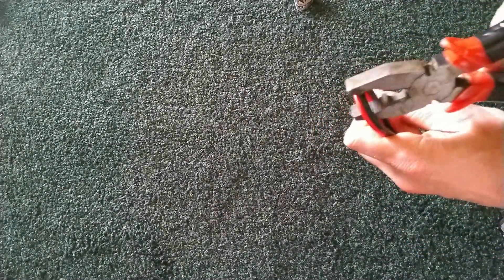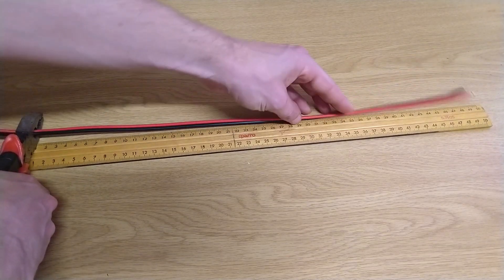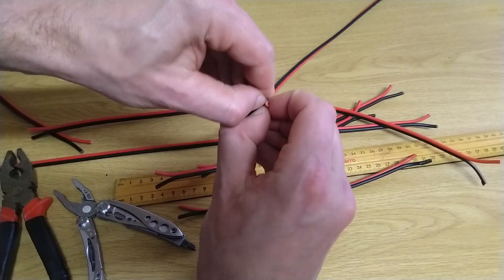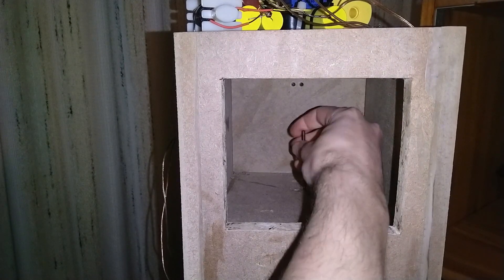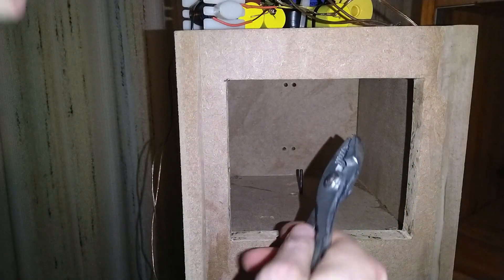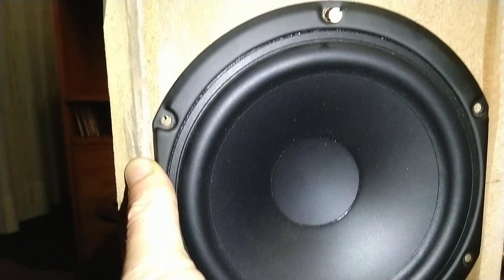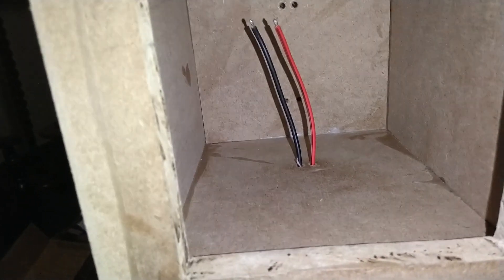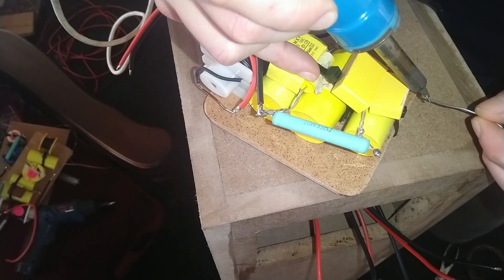Three way Loudspeaker Wiring: Drivers and Crossovers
In this video we tackle the wiring of the Three Sixtyfive loudspeakers. From the amplifier to the loudspeaker, from the crossover modules to the drivers and of course connecting the three crossover modules to the loudspeaker cable.  This entails cutting cables, tinning the ends and soldering them onto drivers and crossover components.

We also drill out some holes for the speaker cable, replace the sound deadening fill material and fit the drivers into the cabinet.

Finally we give it a very quick test. No my microphone is not good enough to do it justice and if it were the playback quality would be up to your speakers. ;-)

00:00 Cutting cables and tinning the ends

02:52 Drilling out Holes the Easy Way

03:53 Drilling out holes by hand!

07:03 Soldering Cables to Drivers

08:58 Soldering Cables to Crossover Modules

09:58 Feeding Cables through holes and non woven Material

12:16 Stuffing with Sound Absorbing Material

12:34 Screwing the Drivers in

12:47 Soldering the drivers to the Crossover Modules

14:52 Soldering the Crossover Modules and Loudspeaker Cable together

17:25 Keeping the Crossover Modules from Touching

18:03 Don't Lose the Door

18:15 Listening Test